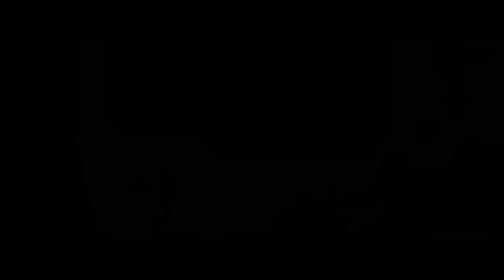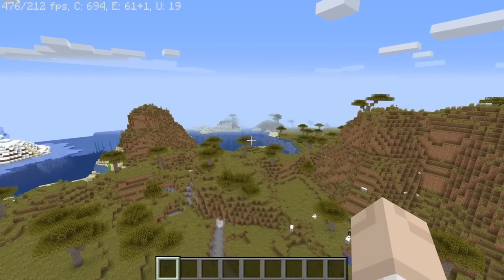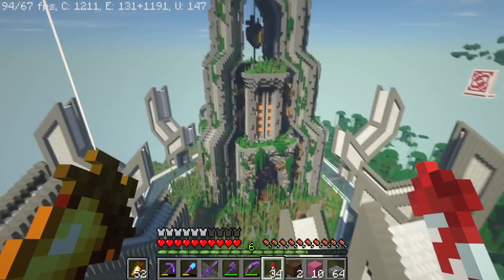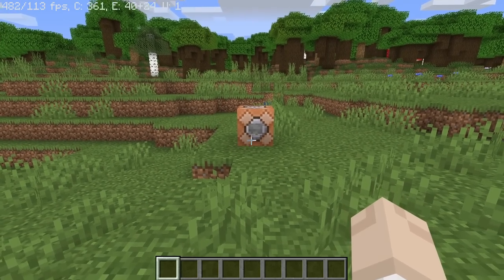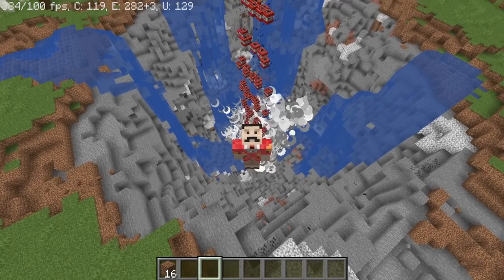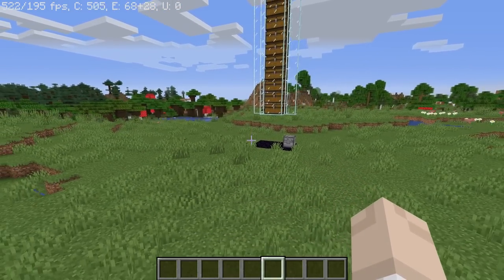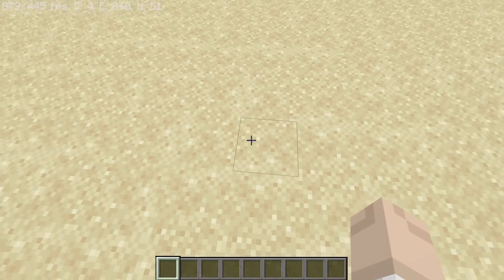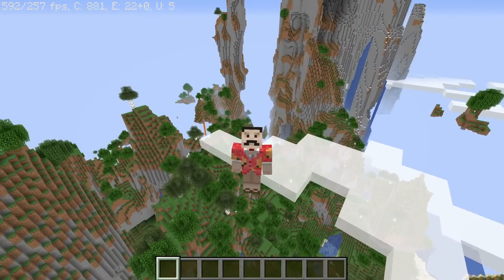Minecraft VS My New PC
I now have a new PC from MSI, With a GeForce RTX 3090 GPU, I9-10900K 20 thread processor, 128GB of RAM, this thing is a monster of epic proportions. I wanted to see how well it could cope with Minecraft pushed to it's extreme. Can I kill Minecraft? How smooth is playing Minecraft with a RTX 3090 GPU and a i9-10900K processor? We explode 1 million blocks of TNT, make a world out of TNT and sand, dispense thousands of chickens, run sonic ethers unbelievable shaders on RTX 3090, Hermitcraft shaders, Mumbos base with shaders, and load the Hermitcraft shopping district. IT'S A MEGA TEST!

FULL SPEC LIST:
CPU - I9-10900K
MB - MSI Z490 Godlike
GPU : MSI GeForce RTX 3090
RAM - 128 GB (4 x 32 GB) 3600MHZ Dual Channel
Storage: 1 TB M.2-2280 NVME Solid State Drive
Storage: 2 TB M.2-2280 NVME Solid State Drive
1200 W 80+ Titanium Certified Fully Modular ATX Power Supply